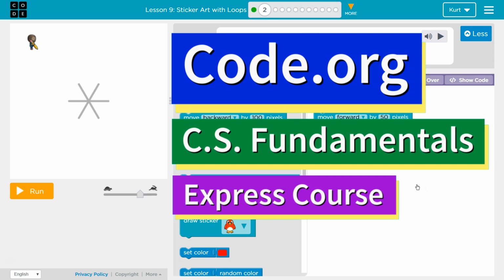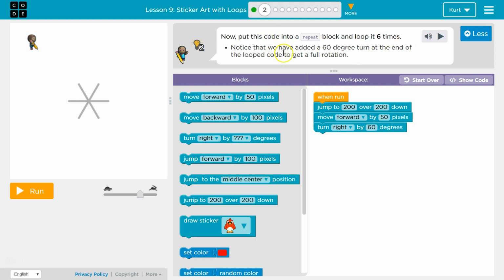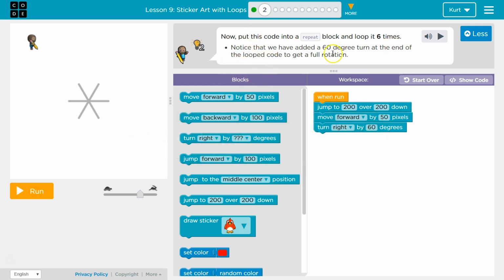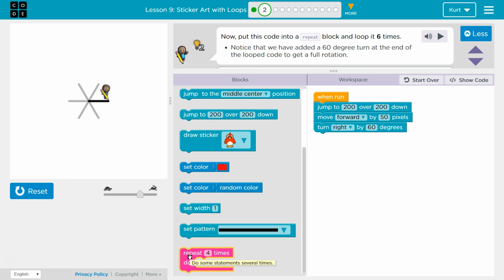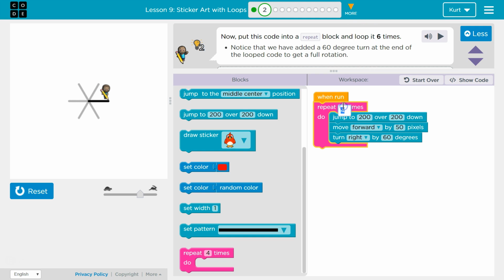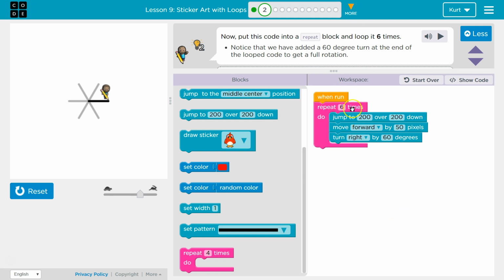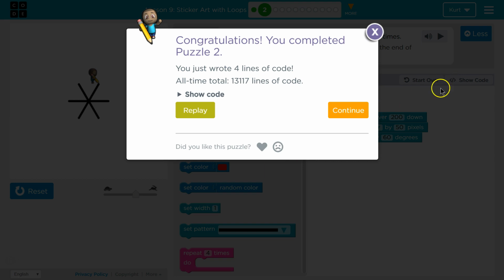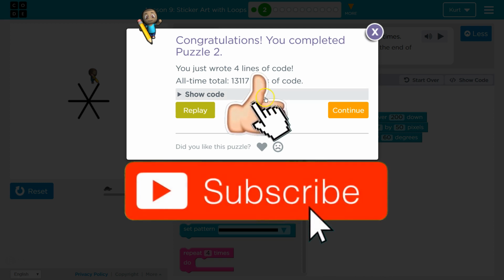Sticker Art with Loops Express Lesson 7.2 Code.org Tutorial with Answers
Sticker Art with Loops is part of Code.org's C.S. Fundamentals course. It is lesson 7 in the Express Course. This course is an excellent way to learn coding. Each part challenges students to accomplish a new task while learning computer science concepts. This particular course,  C.S. Fundamentals is often used in elementary. In this video I walk through step-by-step how to get the right answer for this puzzle. Tutorials for more lessons are linked below.